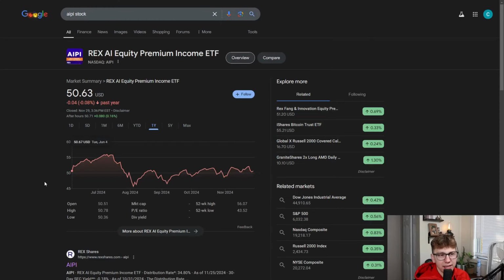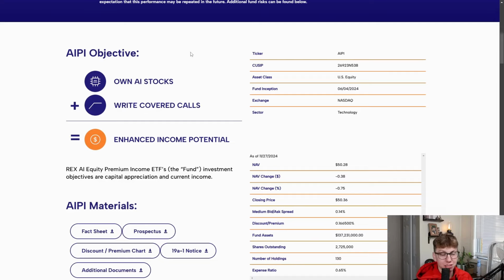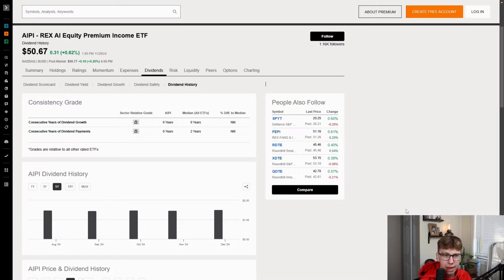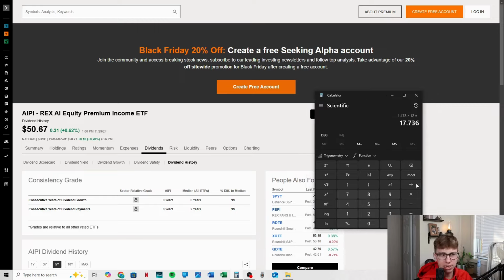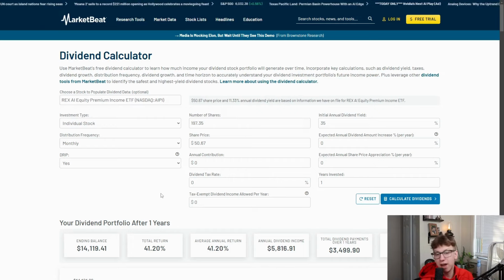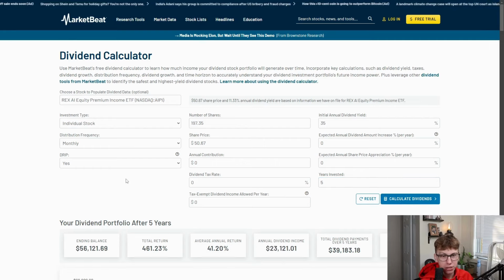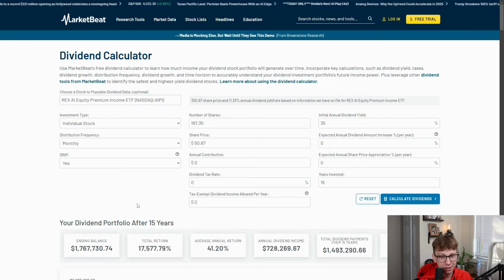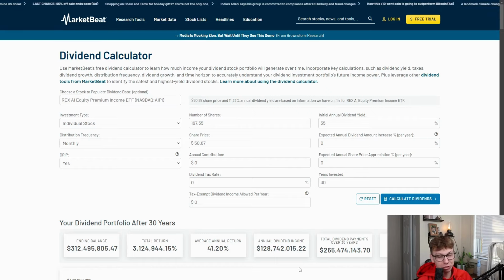Investing $10,000 into 35% Yielding $AIPI! Is it worth it..?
Let's dive into the AIPI ETF and explore this incredible high yield dividend opportunity! 💰 When it comes to dividend investing and building a solid dividend portfolio, this fund stands out with its impressive 35% yield. For those focused on building a high yield etf portfolio, this analysis covers everything from price appreciation to distribution history, plus essential dividend stocks calculations to help you make informed decisions! 📈

00:00 Intro
1:11 Price Action
2:12 REX Website
3:21 Dividend History
5:10 Drip Calculator
6:15 Investing 10K into $AIPI!